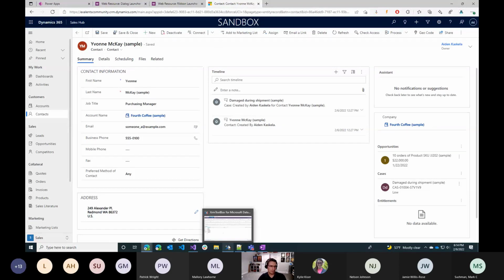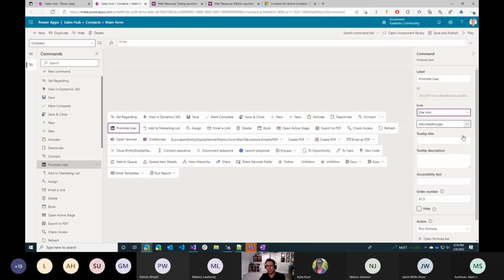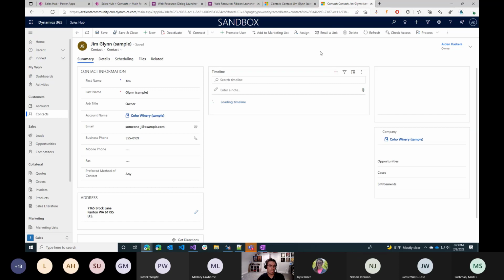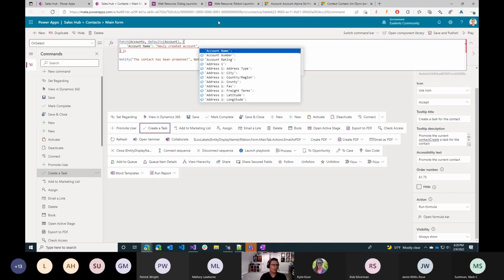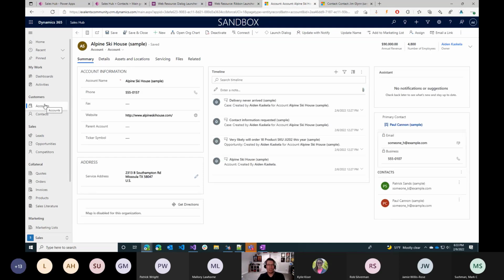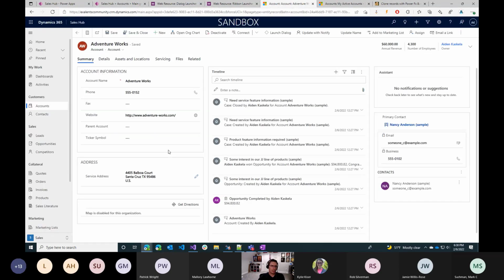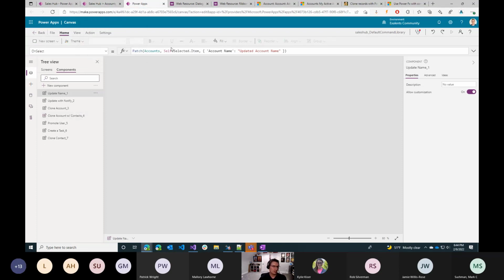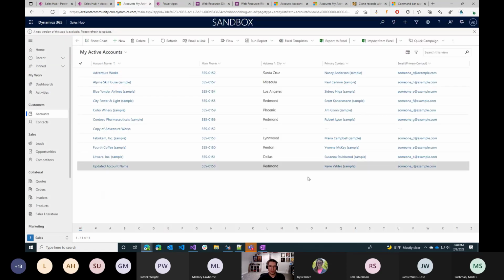Command Bar Editor - February 2022 Washington, DC User Group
Aiden Kaskela demos the new Command Bar Editor that allows administrators to configure new buttons using Power Fx! He shows several possible use cases from start to finish!

Speakers:
Aiden Kaskela

Table of Contents:

00:00 - Introduction
00:51 - Background
02:41 - Demo
04:29 - Adding a Button to the Main form
11:49 - Buttons with Notificaitons
13:32 - Creating Related Records
21:12 - Clone a Record
25:02 - Launch a Dialog
26:36 - Limitations
28:16 - Commands
29:07 - Lessons Learned
32:50 - Diagnostic Tool